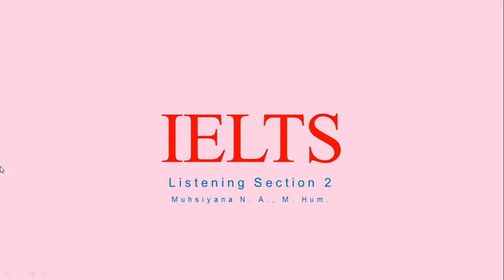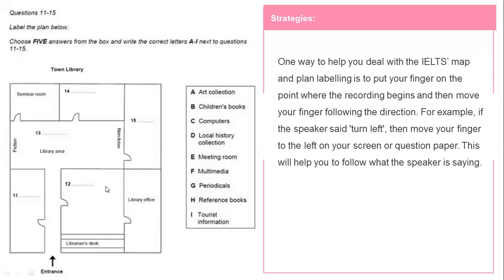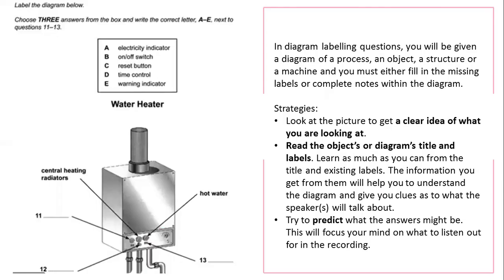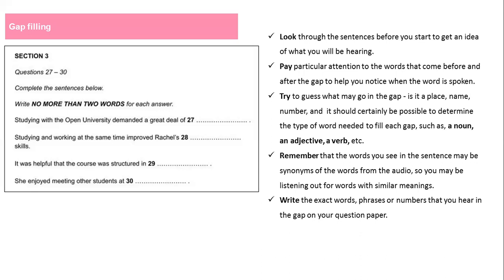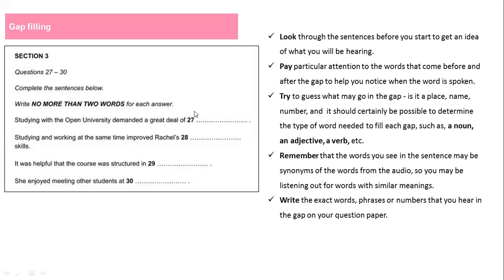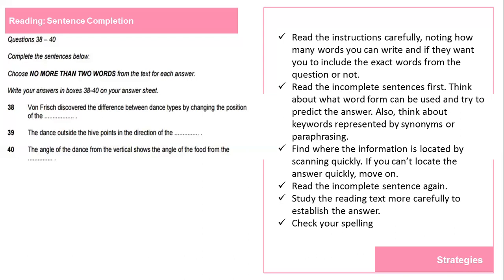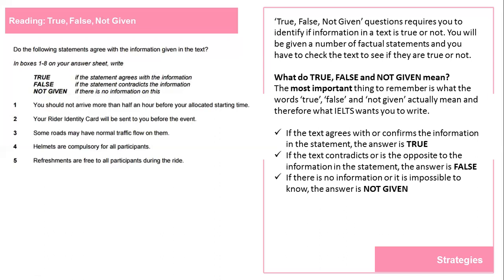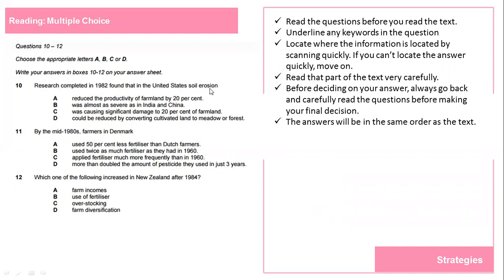English Proficiency Test: IELTS' Listening and Reading Section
This video is intended for EPT Course, IAIN Syekh Nurjati Cirebon